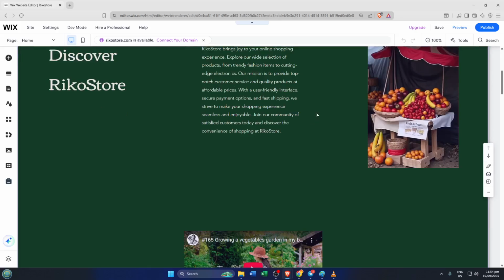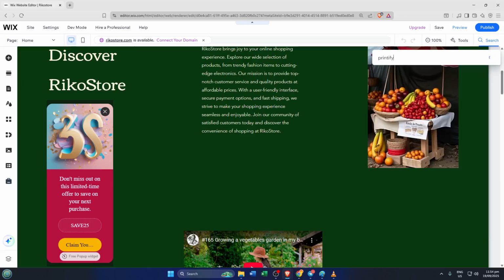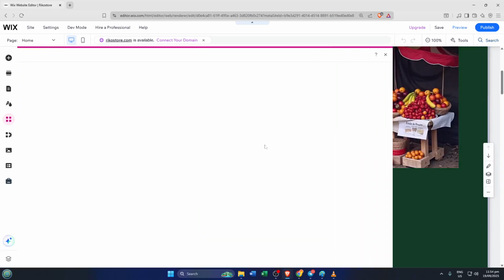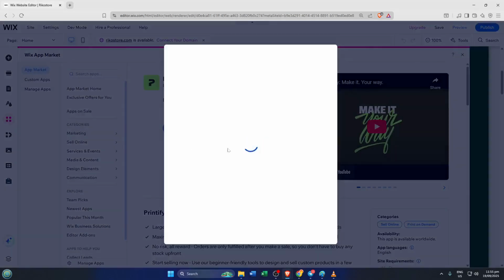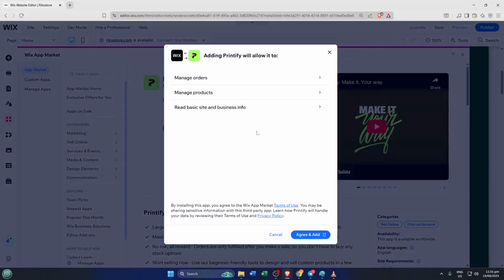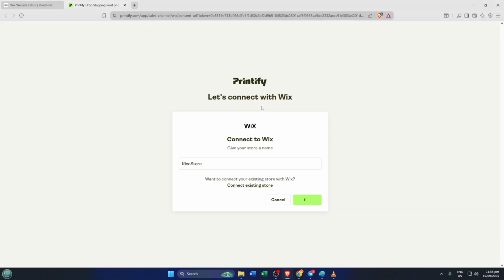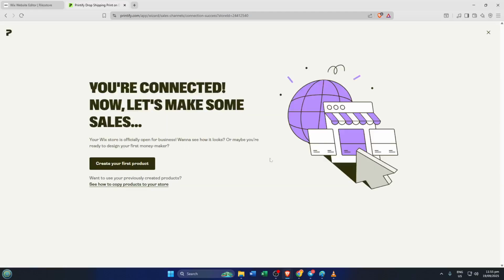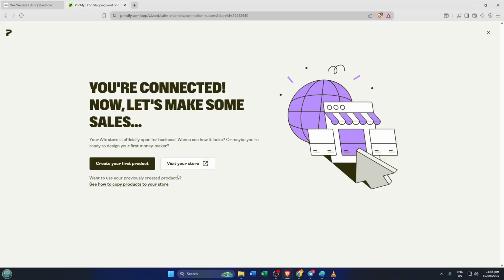How To Connect Printify On Wix (Best Method)